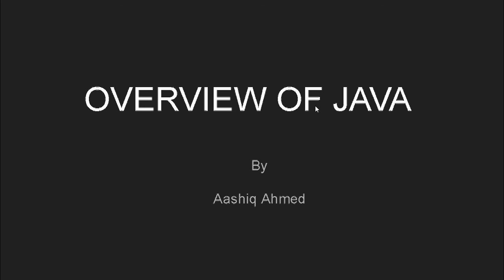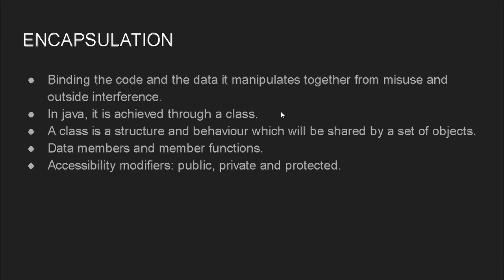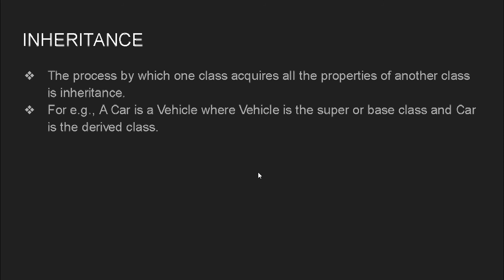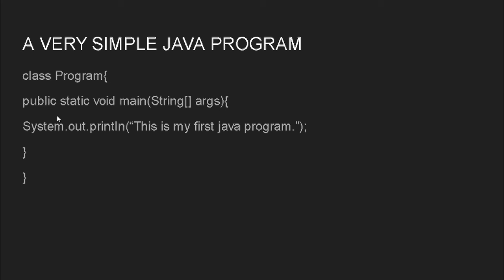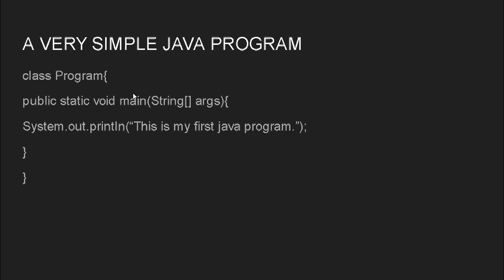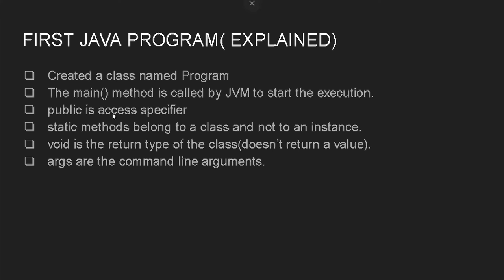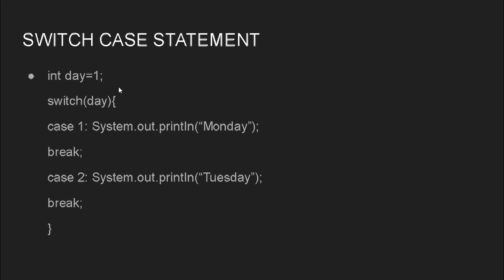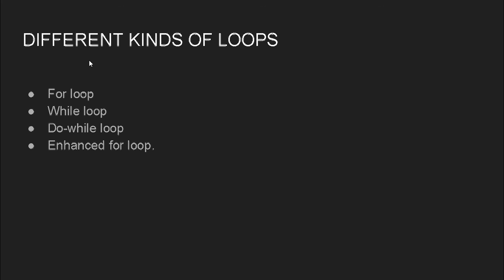Java Programming Tutorial 02- Overview Of Java (in English)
In this video, I have explained the concepts of abstraction, encapsulation, inheritance, polymorphism, accessibility modifiers and also discussed a simple java program. I conclude the tutorial by discussing about control statements and briefly introduce loops and why we need them.

00:00 Overview Of Java
01:14 Object Oriented Programming
02:21 Abstraction
04:04 Encapsulation
07:57 Inheritance
09:15 Polymorphism
10:48 Example Java Program
15:16 Rules for writing Java Program
16:48 Running and Compiling A Program
19:14 Explanation of First Program
19:50 Another Java Program
20:06 Control Statements
22:33 Switch Case Statement
24:35 What is A Loop?
26:24 Different Types Of Loops
27:05 Any Questions?